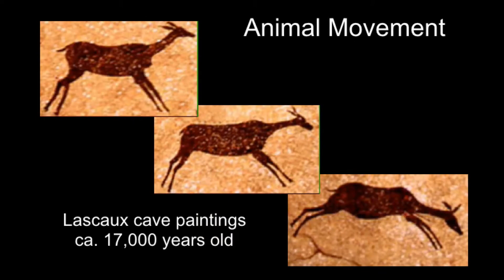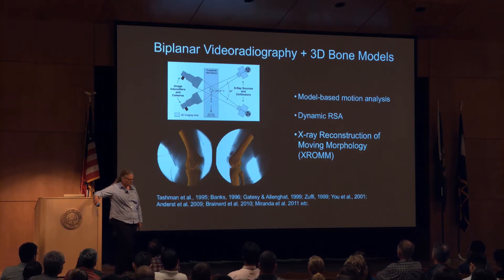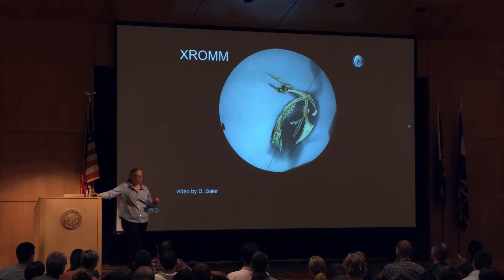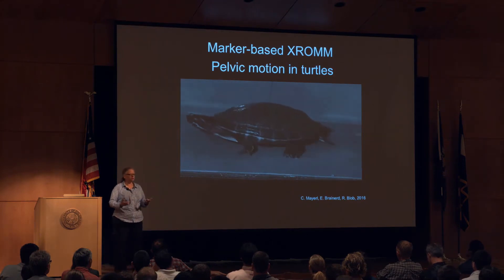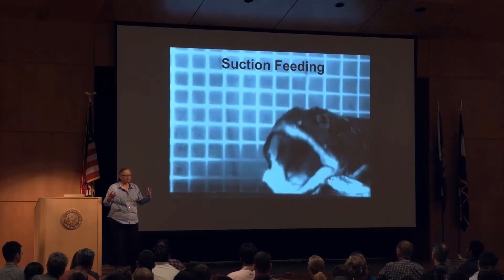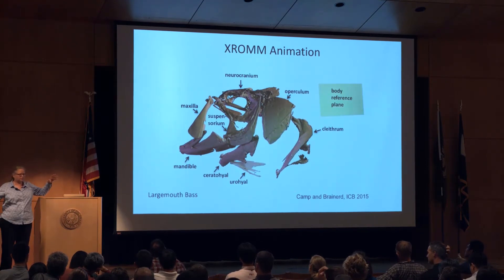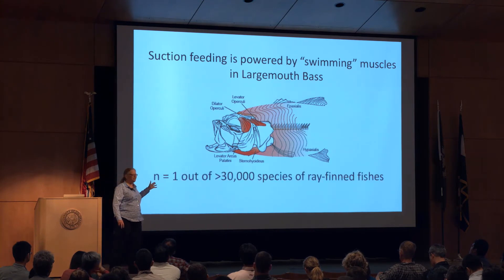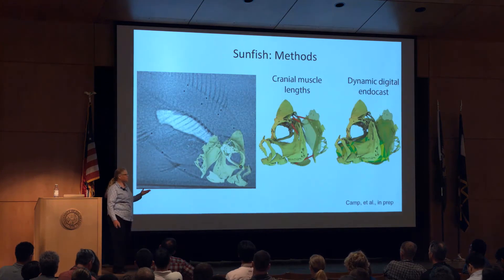Brainerd - X-ray Reconstruction of Moving Morphology (XROMM) yields new insights i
Citation:
Brainerd, Elizabeth. 2017.  X-ray Reconstruction of Moving Morphology (XROMM) yields new insights into musculoskeletal structure and function. 41st meeting of the American Society of Biomechanics. Boulder, CO.